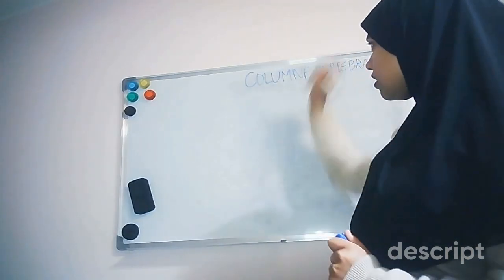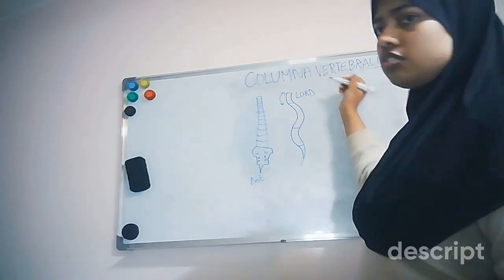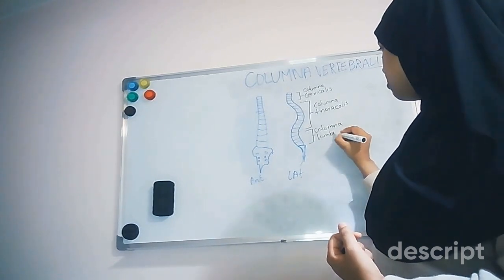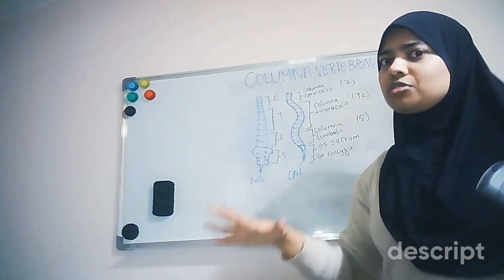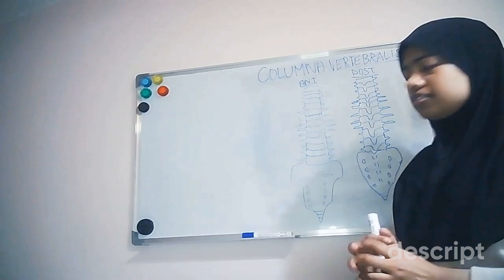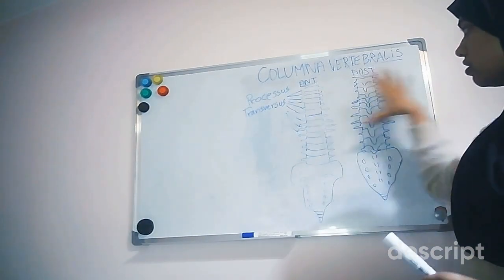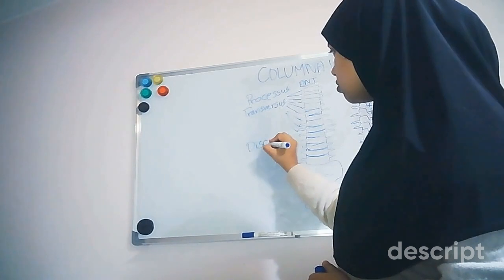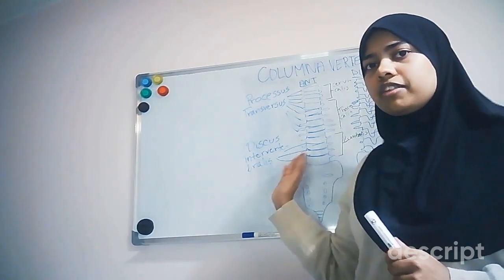Anatomy | Columna Vertebralis Overview | Simple and Easy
🌟 I’m Maham, a senior medical student and instructor, and this is my first video! Today, we’ll explore the columna vertebralis (vertebral column) with a simplified overview, using Latin anatomical terms.

Got some memory tips or golden nuggets to share? Or maybe just some random thoughts or questions? Drop them in the comments—I’d love to hear from you!